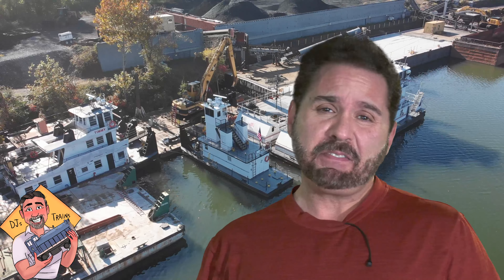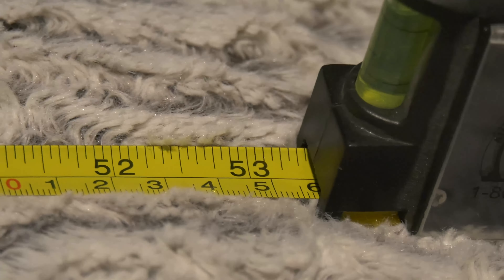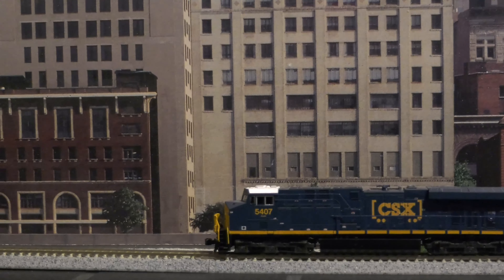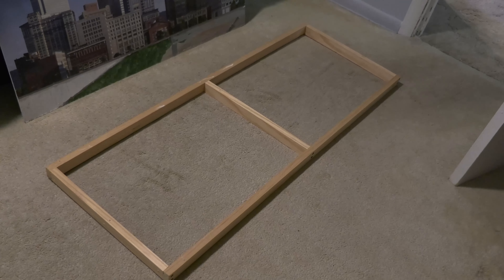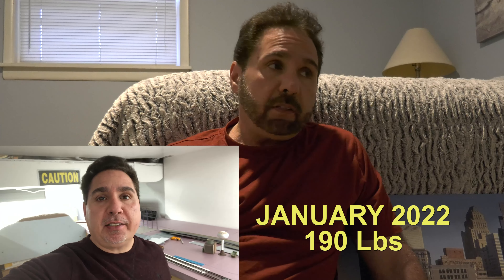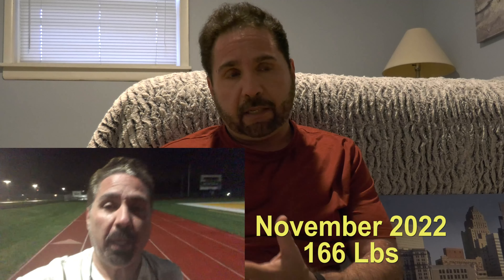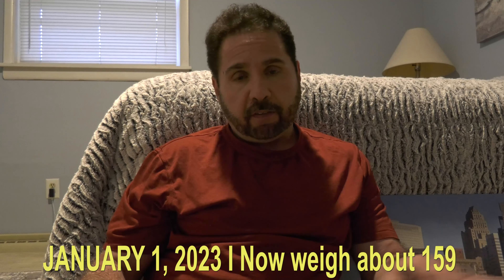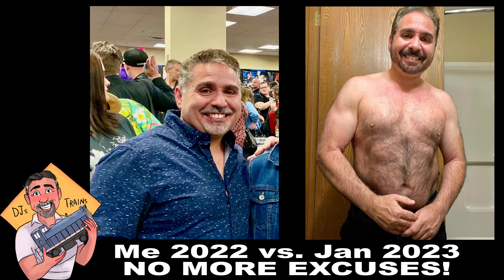MODEL TRAIN LAYOUT: YOU HAVE THE SPACE! LOOK!!!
YOU DO HAVE THE SPACE FOR A LAYOUT!